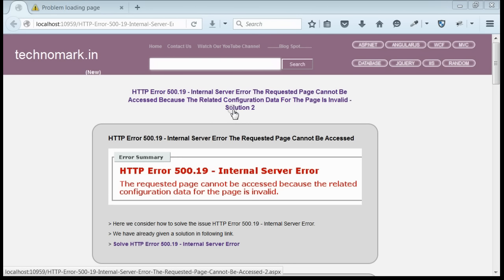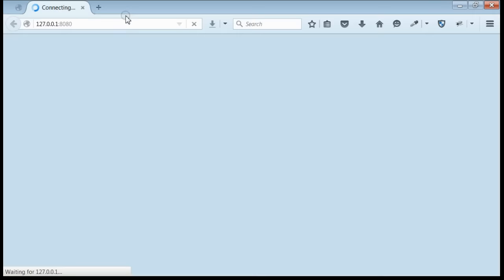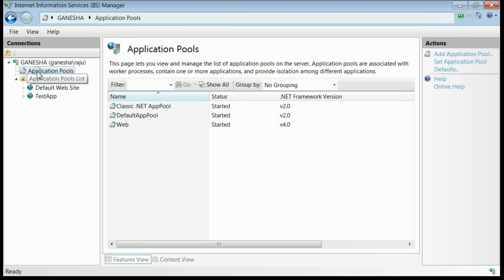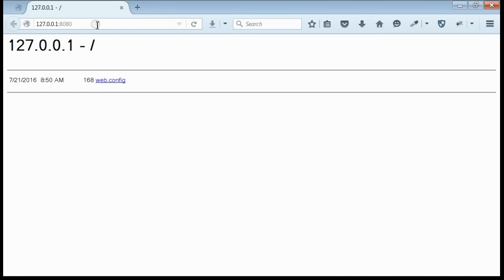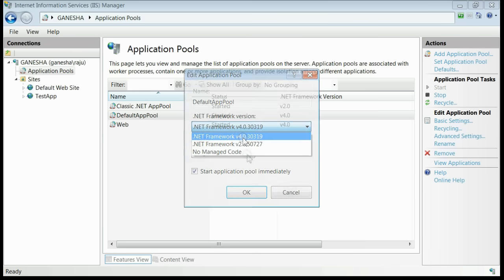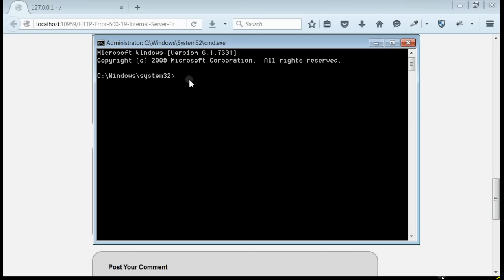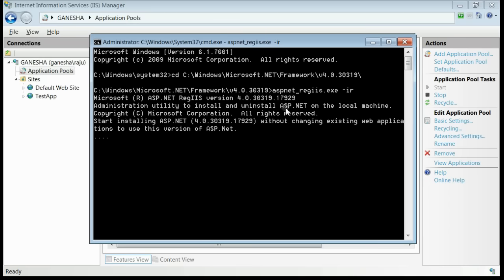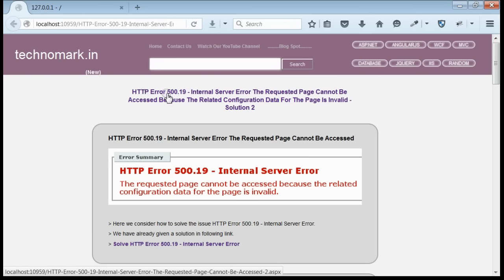Detailed Explanation - HTTP Error 500.19 - Internal Server Error || Solution 2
HTTP Error 500.19 - Internal Server Error. The requested page cannot be accessed - Solution 2

Complete steps is described in this video regarding HTTP Error 500.19 - Internal Server Error. The requested page cannot be accessed - Solution 2